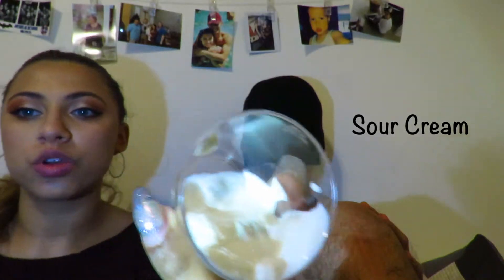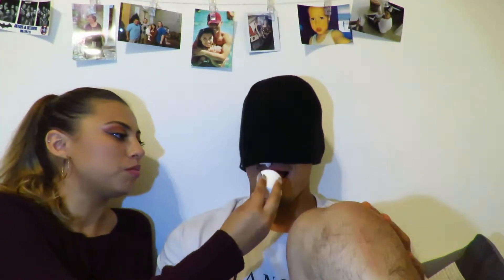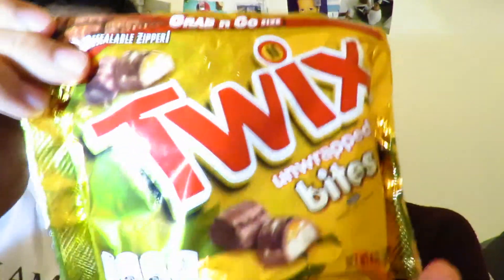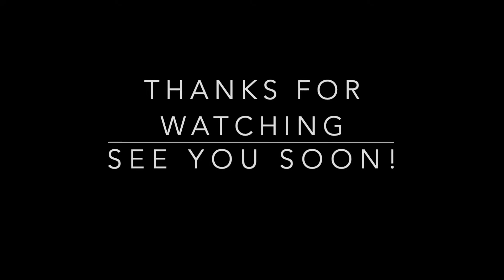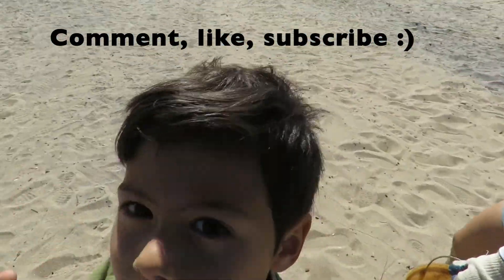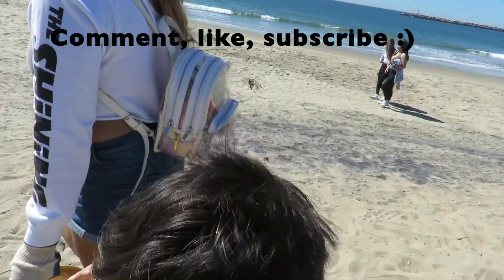COUPLES TASTE TEST CHALLENGE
Hey you guys! This week Kory and I tried a taste test challenge BUT we weren't allowed to use our sense of smell. What do you think of Kory's crazy items? What items would you have used?